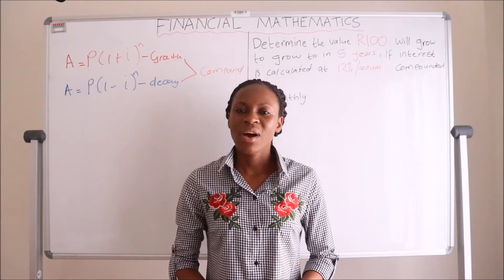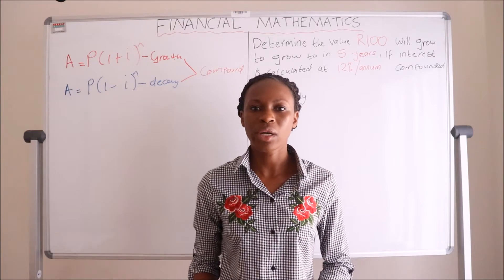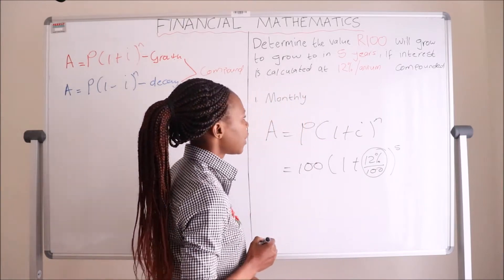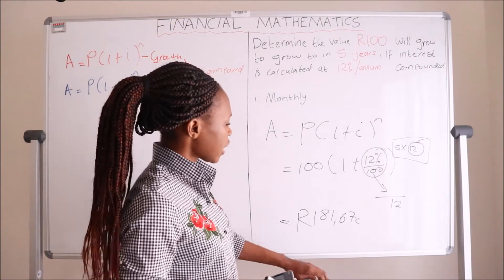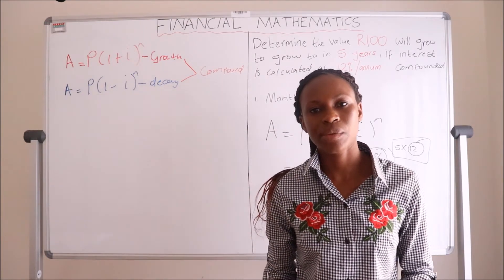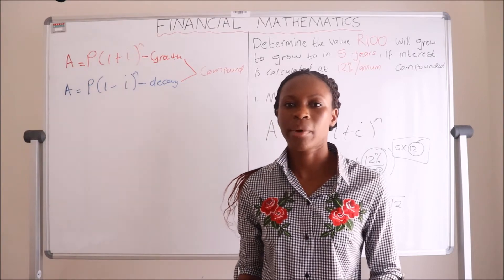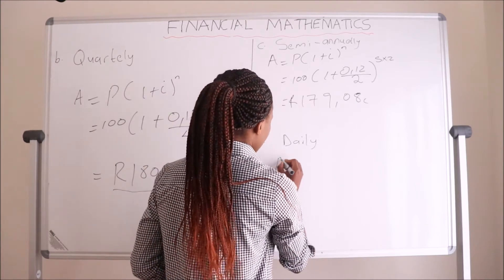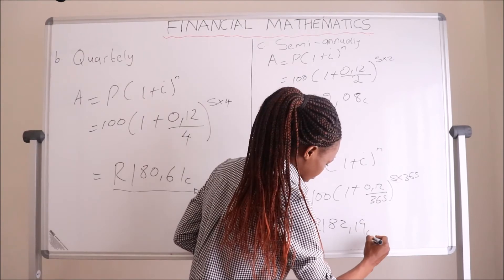Financial Mathematics : The Effect of Different Compounding Period | Lesson 101